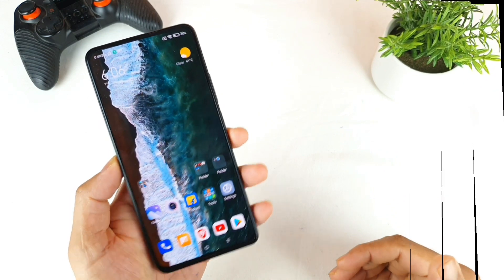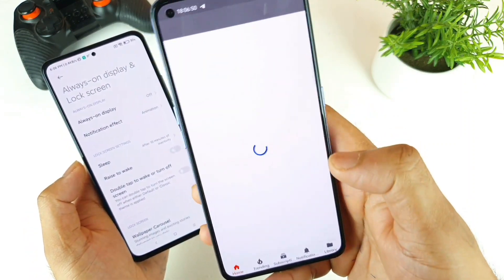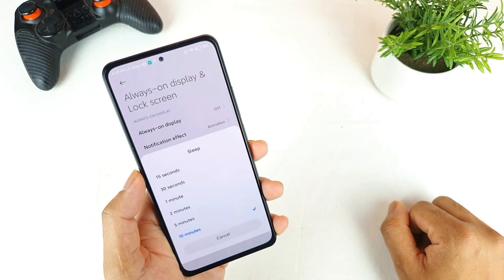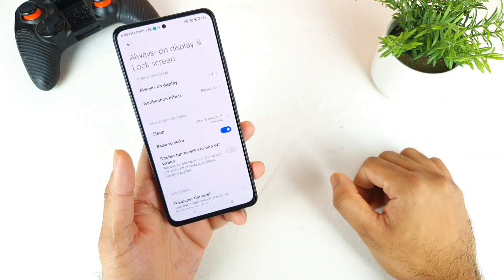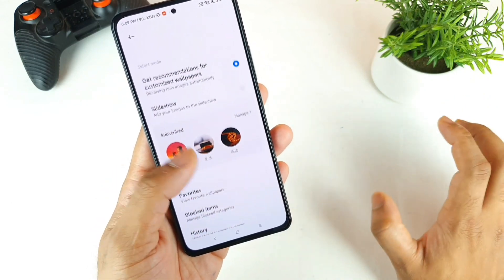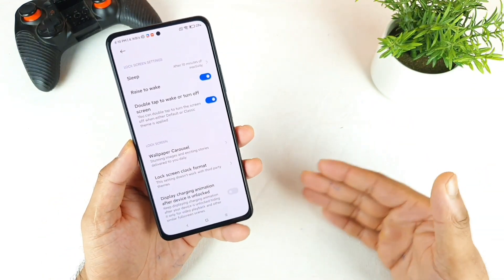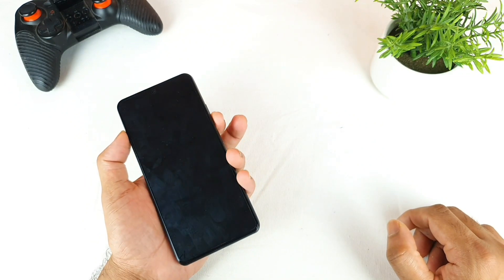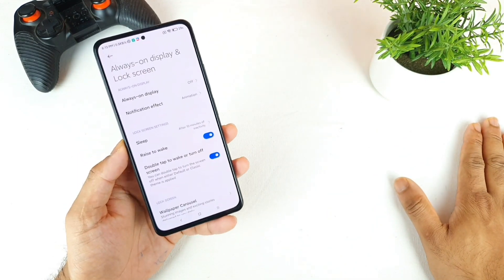Mi 11x tips & tricks lockscreen features